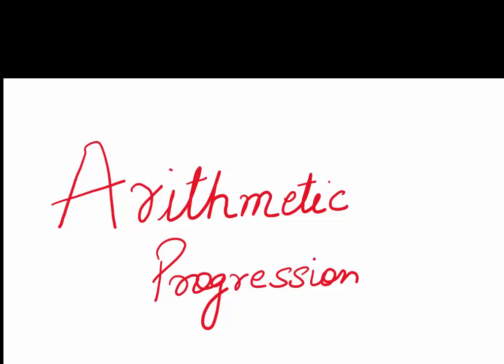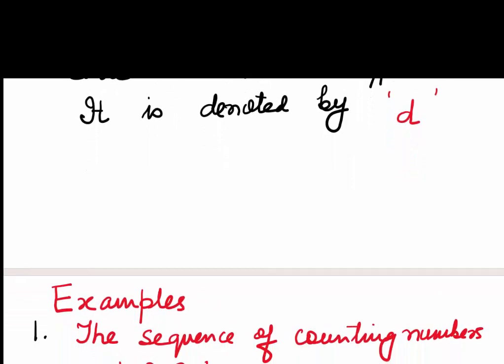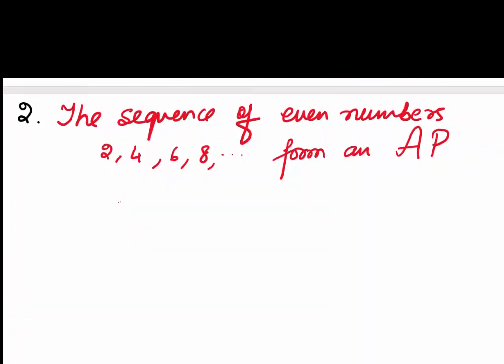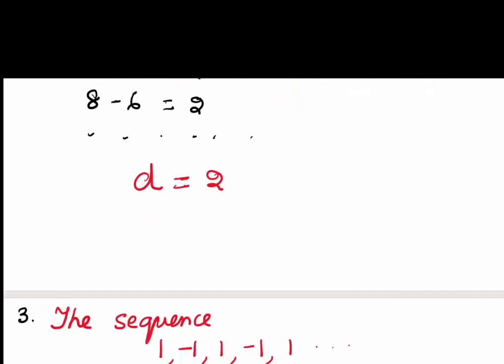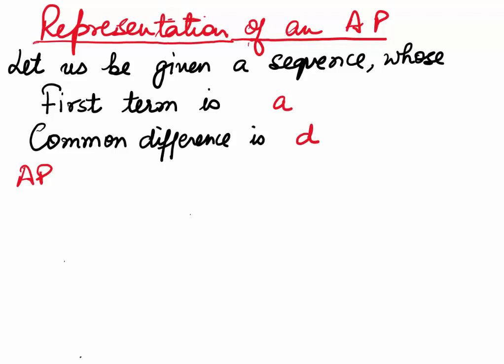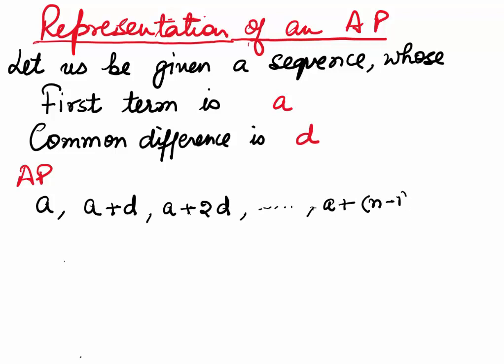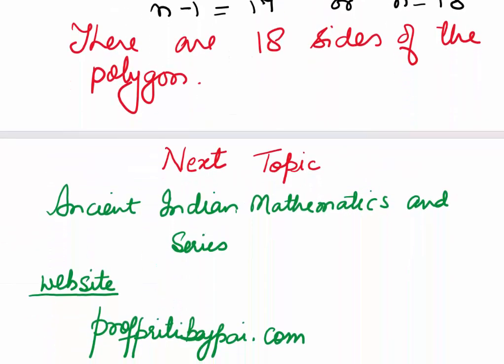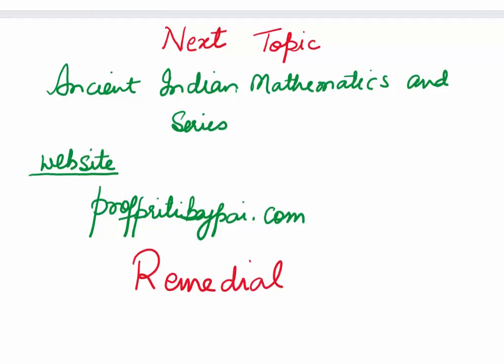Arithmetic Progression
In this video Arithmetic Progression is explained with examples.